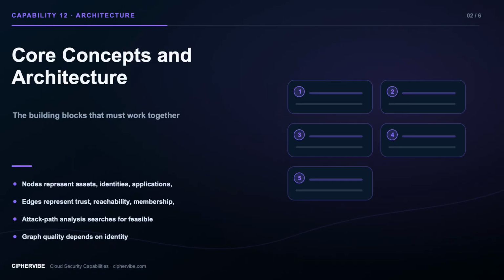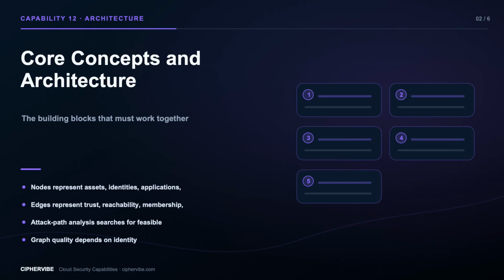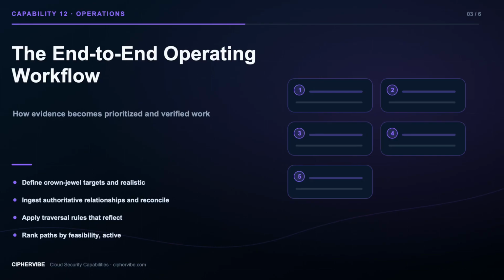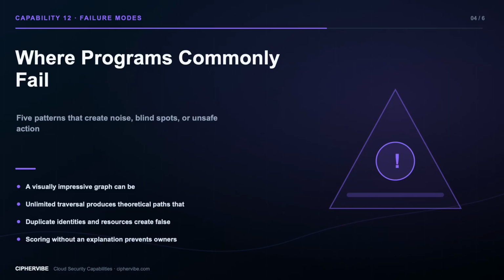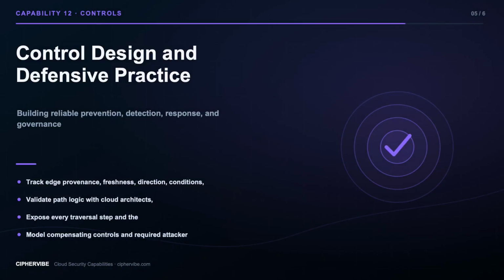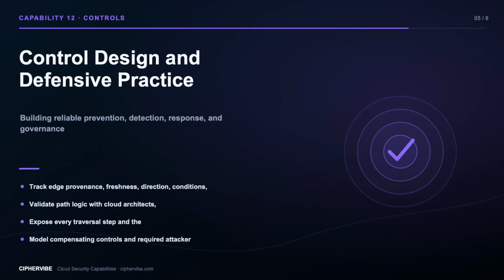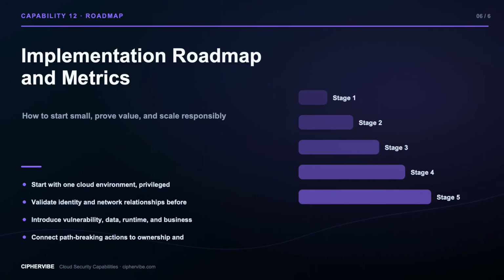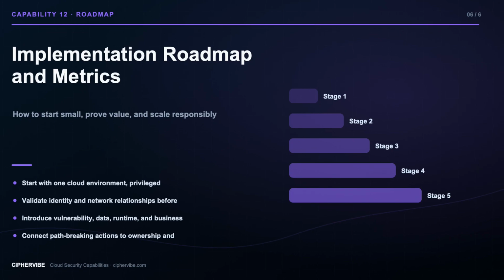12 Security Graph & Attack Paths | Cloud Security Masterclass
Security Graph & Attack Paths is capability 12 of 15 in the CipherVibe Cloud Security Capabilities Masterclass.

A security graph represents entities and relationships so defenders can understand how separate weaknesses combine into an attack path. The graph should make prioritization explainable by showing the starting point, traversal conditions, target, evidence, and actions that break the path.

This professional educational briefing explains the architecture, operating workflow, common failure modes, defensive controls, implementation roadmap, and practical metrics for Security Graph & Attack Paths.

Chapters:

00:00 Series opening
00:05 What Security Graph & Attack Paths Really Means
01:26 Core Concepts and Architecture
03:20 The End-to-End Operating Workflow
05:02 Where Programs Commonly Fail
06:36 Control Design and Defensive Practice
08:29 Implementation Roadmap and Metrics
10:36 Visit ciphervibe.com